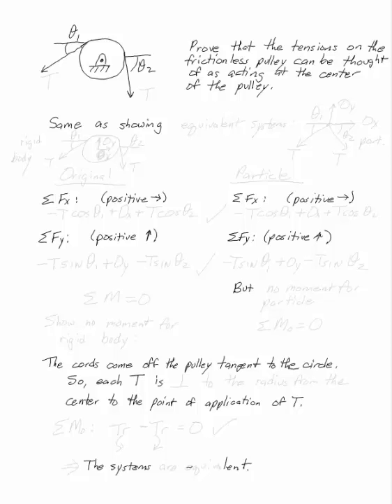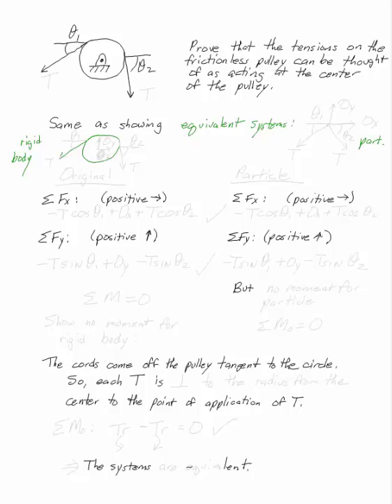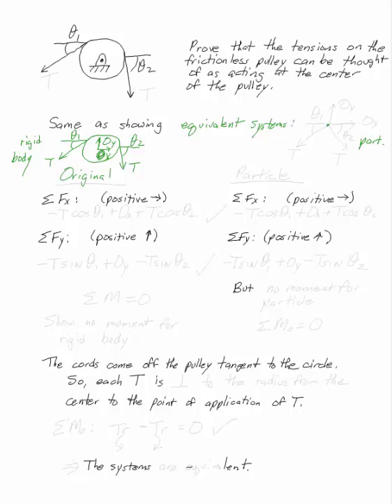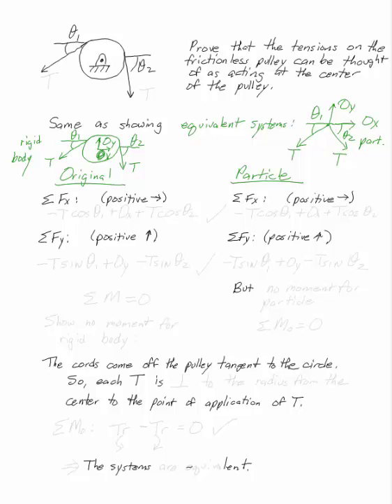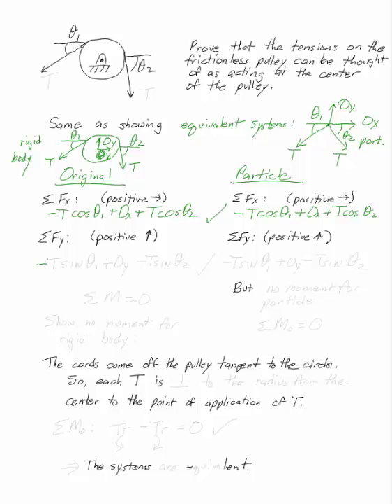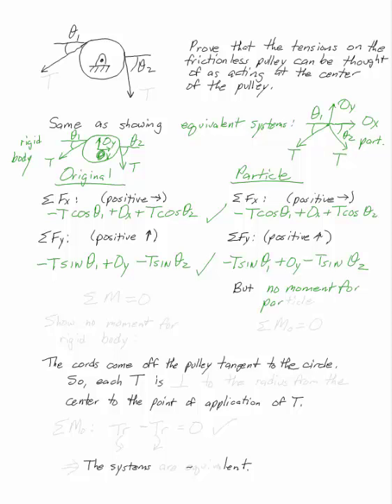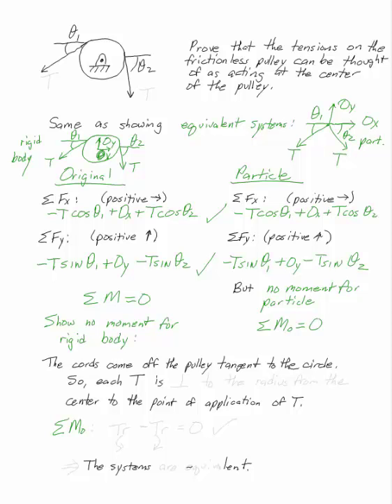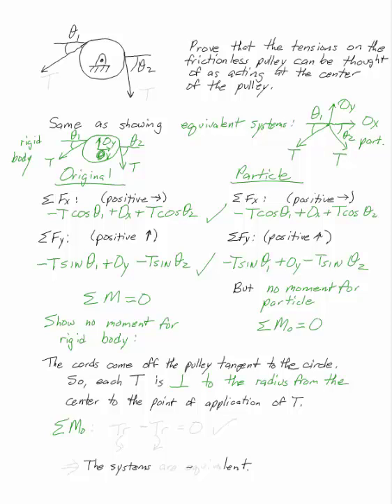Prove Pulley Tensions Can be Moved to Center